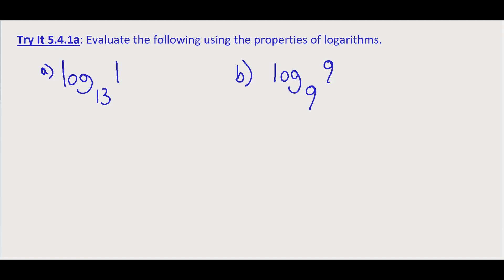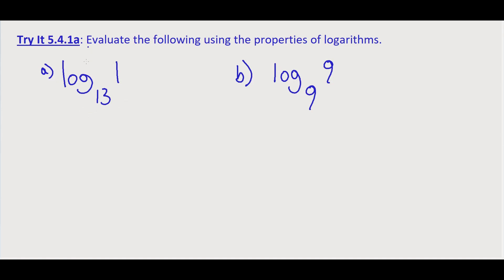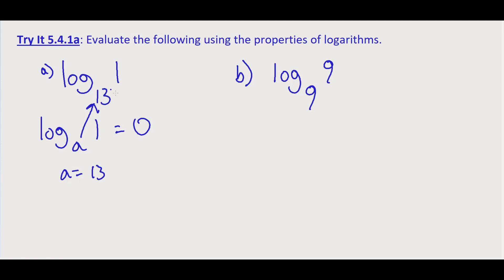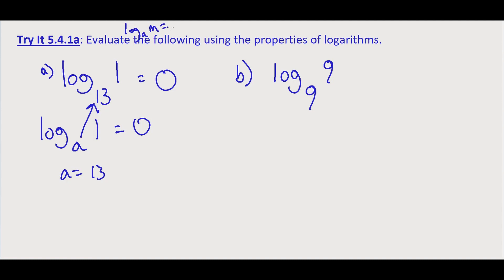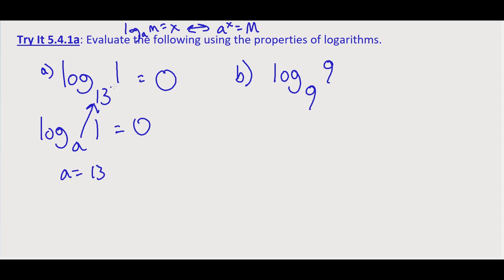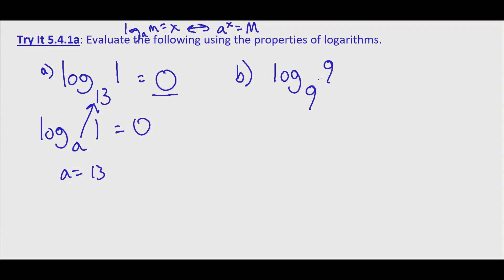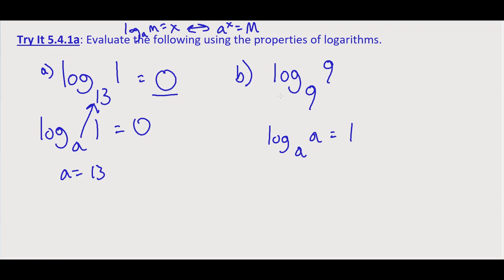Algebra IIB Try It 5 4 1A